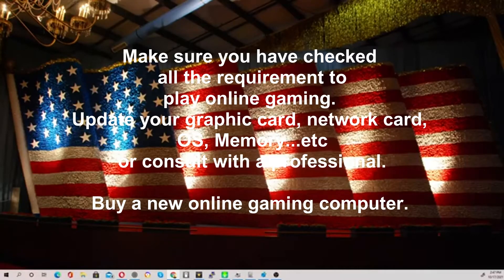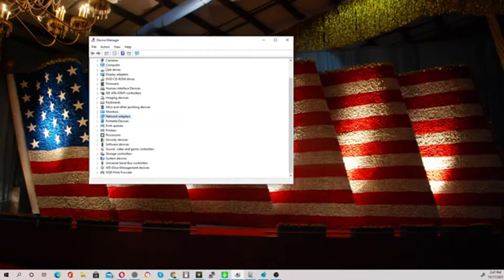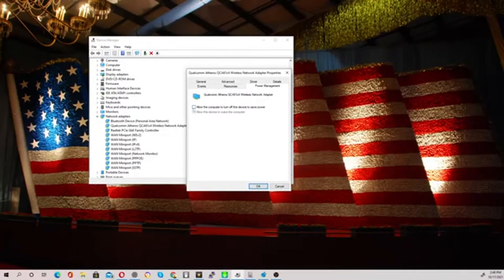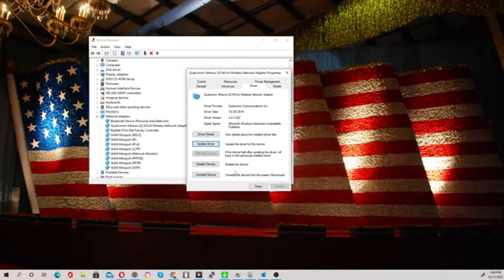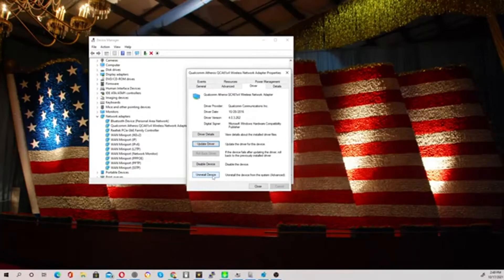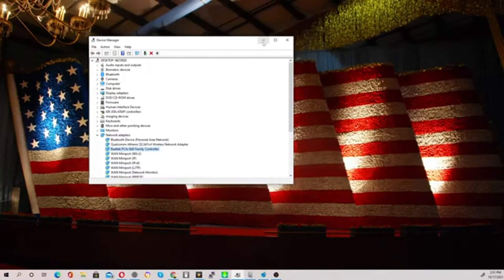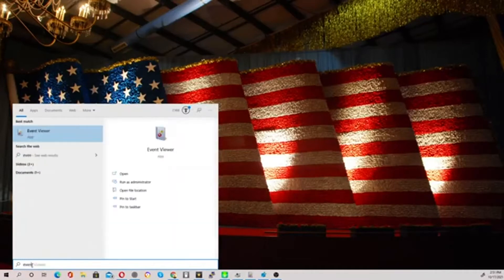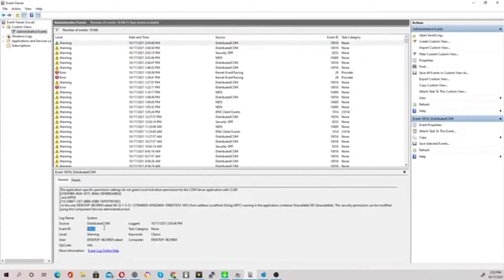How to fix internet skipping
fixing internet skipping or stuttering.